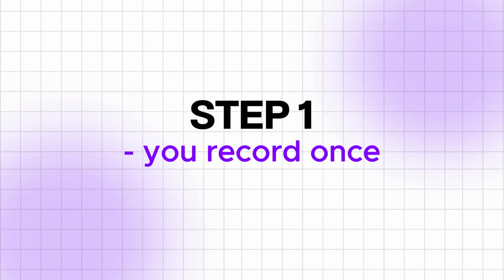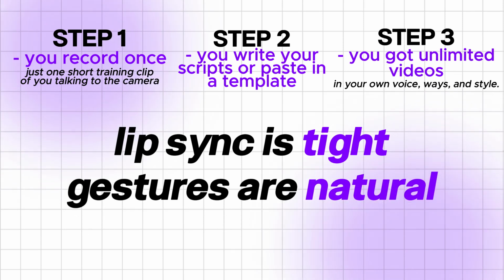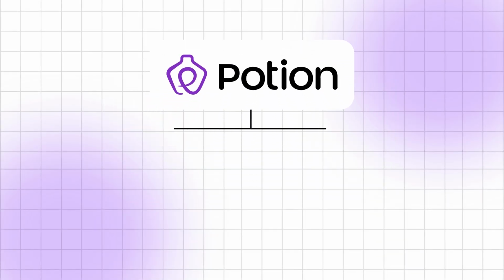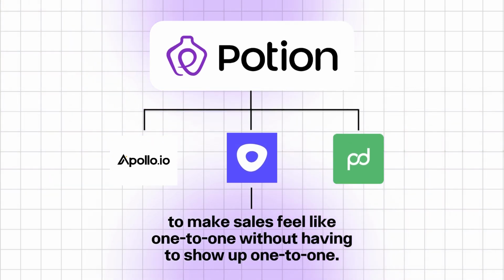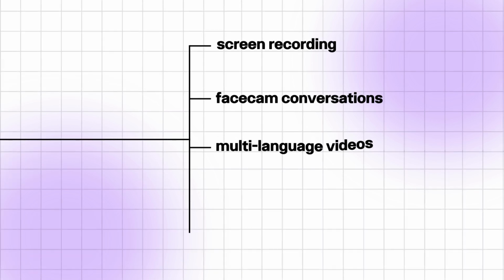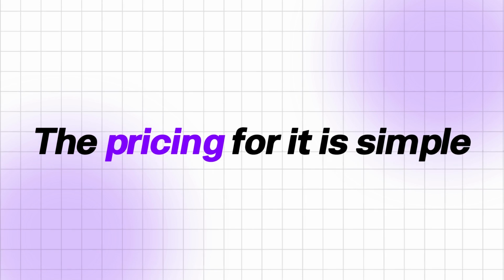What is SendPotion? UNLIMITED AI videos for Sales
If you're wondering what is SendPotion, this video breaks it all down. I'm diving into how sendpotion works, how to use sendpotion.com, and giving a full sendpotion tutorial so you can start creating personalized videos that actually convert.

With potion videos, you're unlocking UNLIMITED AI videos for sales — perfect for video prospecting and modern personalized video marketing. I’ll walk through how ai video personalization works, why it’s different from traditional video tools, and how to create dynamic videos using sendpotion as your main platform.

If you're into video marketing ai or looking for a best loom alternative, this is the tool to know. You'll learn how to use sendpotion to make scalable, personalized video ai content for outreach, follow-ups, and lead engagement. I also cover potion personalized video setup tips and my honest sendpotion review.

We’ll cover everything from create dynamic video potion, to choosing the right ai video generator software, to using video personalization software that saves time and boosts results.

Whether you’re focused on personalised video marketing, building your brand, or scaling sales, I’m showing you how sendpotion makes it simple.